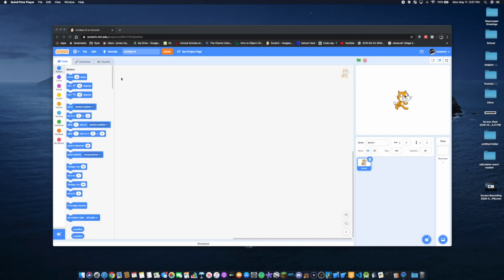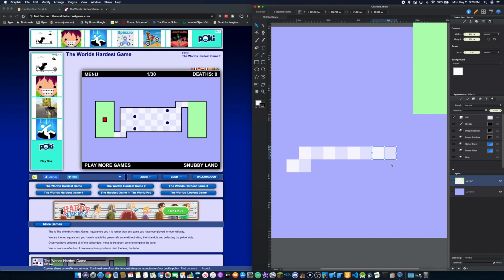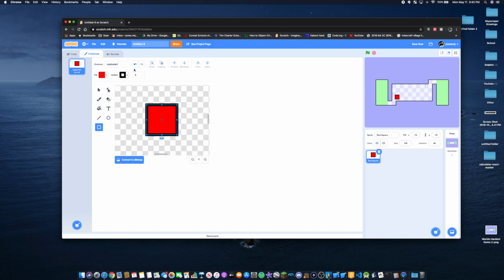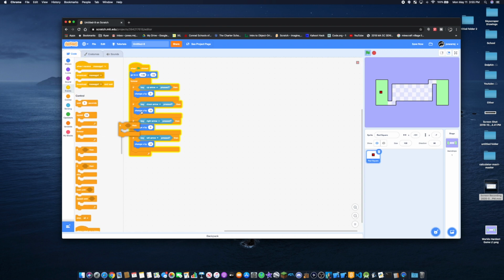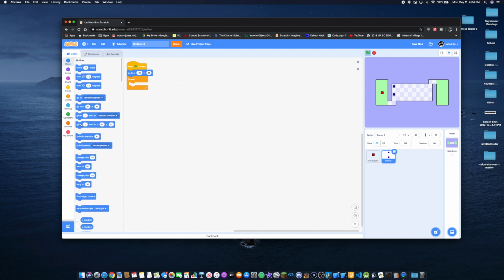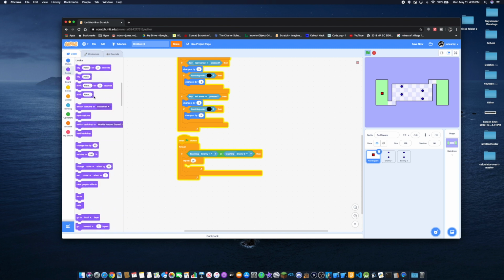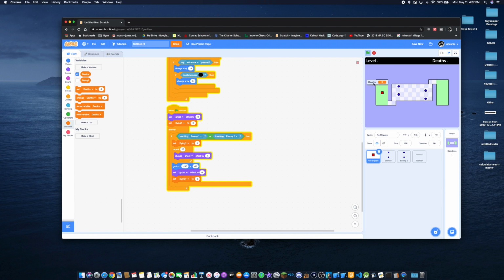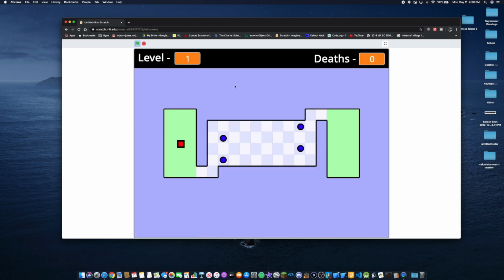The Worlds Hardest Game in Scratch (Official Tutorial)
During my 7 years of programming on scratch, many people have requested a tutorial of my Worlds Hardest Game project! So in this tutorial, we will go over the process of creating Level 1! I highly recommend you have a basic understanding of scratch before doing this tutorial so you can understand what I am doing. I hope you find this tutorial helpful! ;)

Timestamps:
0:00 Introduction
0:49 The Basics
1:46 Creating the Level Design
6:10 Importing the Level Design
6:39 Creating the Red Square
7:30 Make the Square Move
9:51 Adding Level Boundaries
11:49 Creating the Enemies
15:23 Adding the Kill Code
18:55 Displaying the Level and Deaths
21:21 Code for Finishing the Level
23:01 The Final Product
23:17 Conclusion